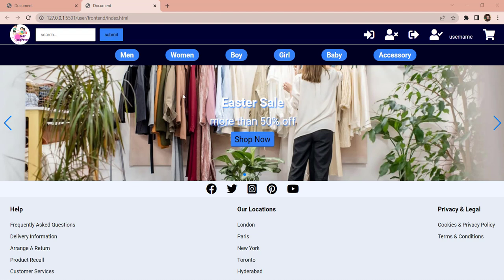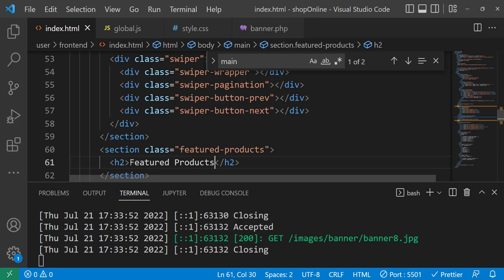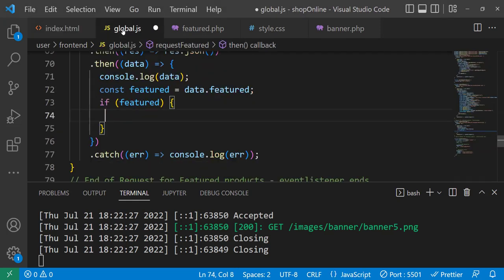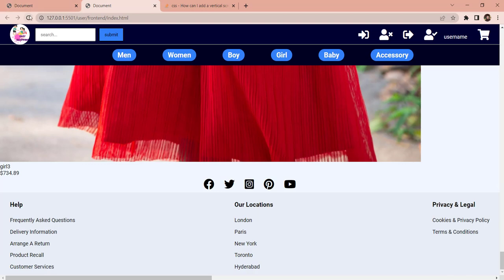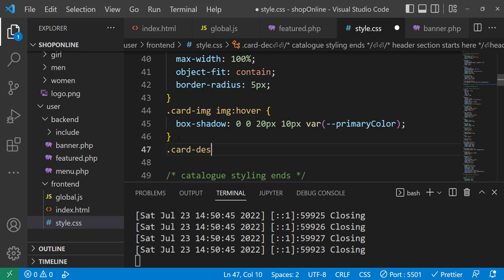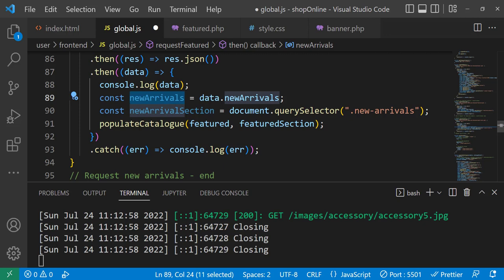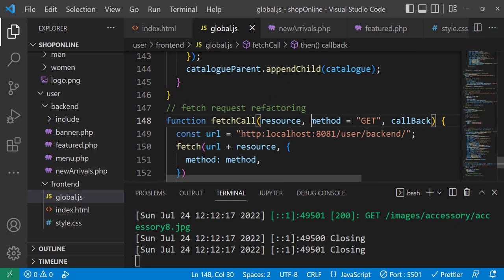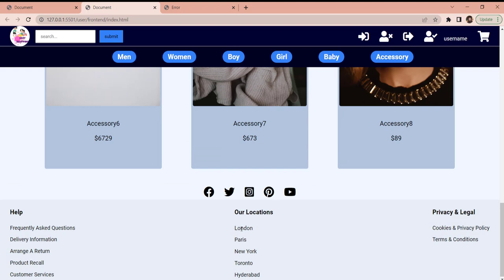REST style E-Commerce Website with JavaScript & PHP | no frameworks or libraries | part III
In this playlist we will journey together to build a complete e-commerce website and will learn following professionally sought after skills:
1. REST API based .
2. SPA: Single Page Application for faster loading.
3. Code separation between frontend & backend.
4. Frontend & backend as two separate websites that communicate over FETCH API
5. Understand and handle CORS (Cross-Site-Resource-Sharing) related issues..
6. Frontend implementation in JS, backend implementation in PHP.
7. No Frameworks or libraries; able to code and develop without any framework crutches.
Chapters
0:00 Introduction
0:49 Products Table Creation
9:01 Featured Products Frontend
14:28 Featured Products Backend
19:24 Featured Products DOM Integration
33:10 Featured Products CSS Styling
45:38 New Arrivals & Refactoring - I
58:35 Refactoring - II Facade Design Pattern